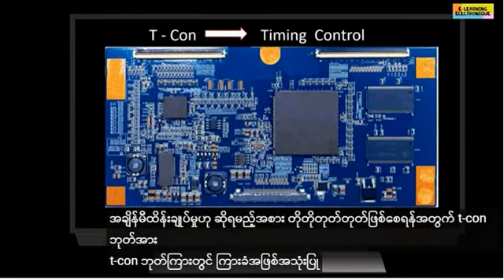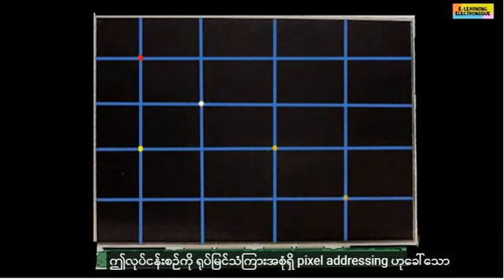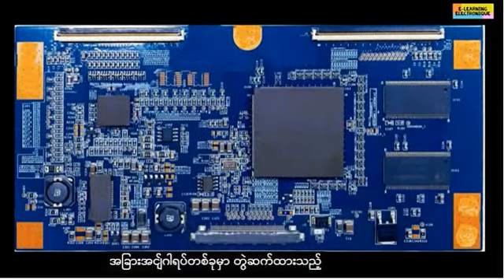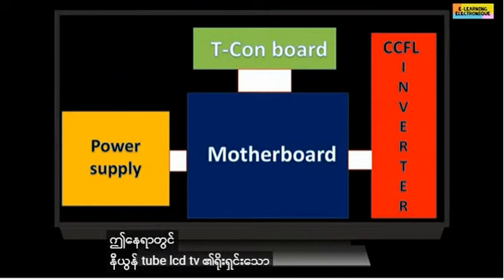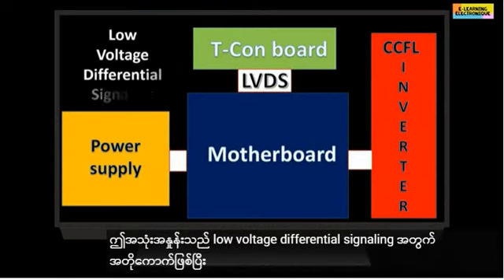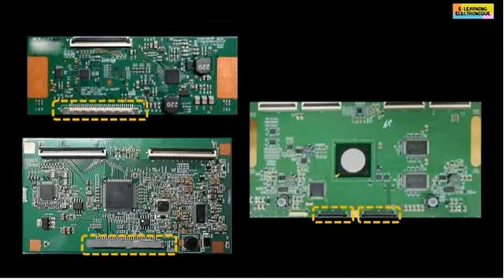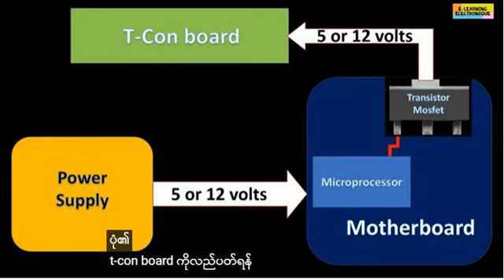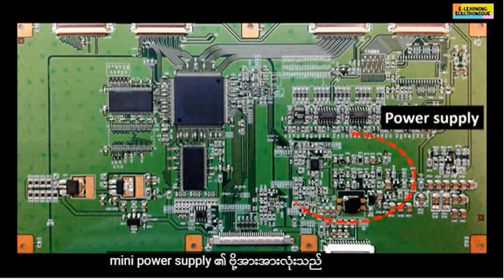March 6, 2023